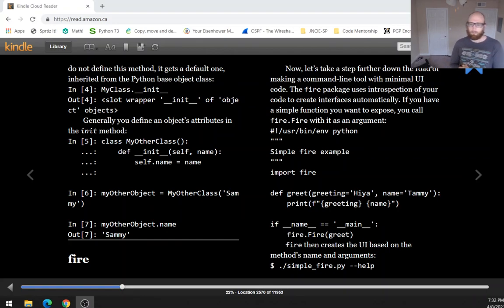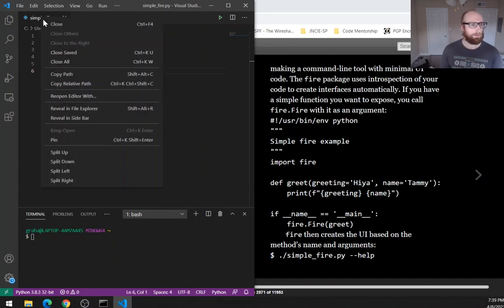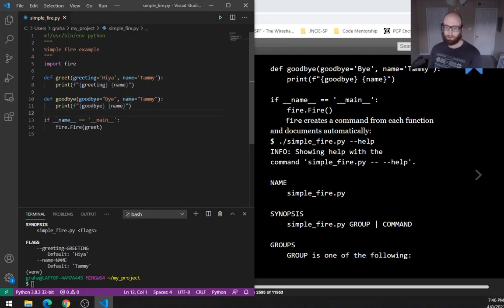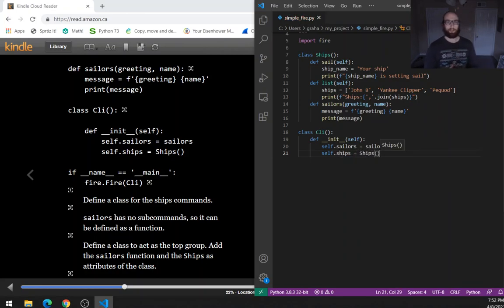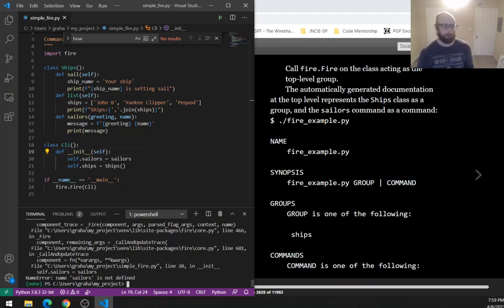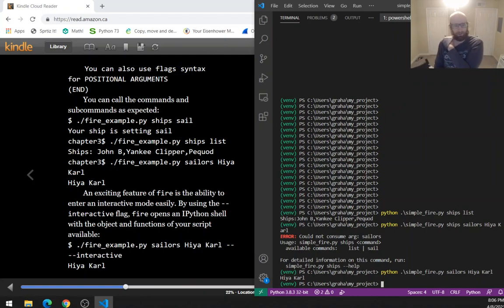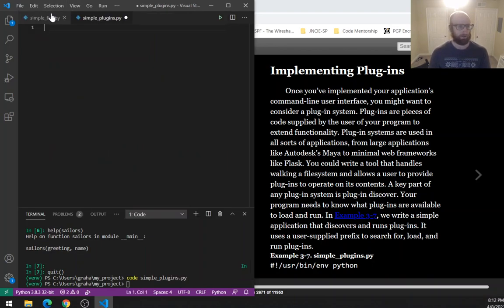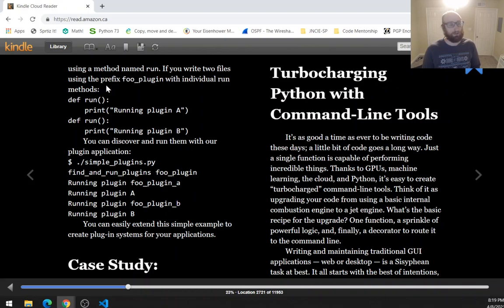Python for DevOps: Chapter 3 Part 2